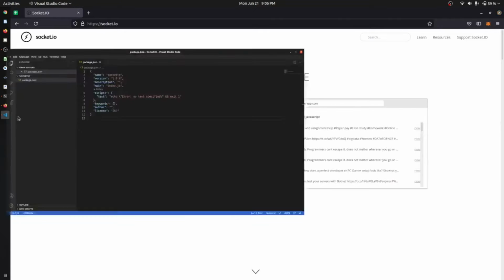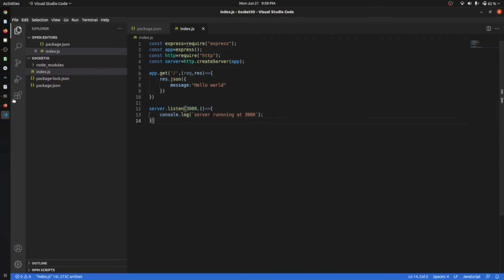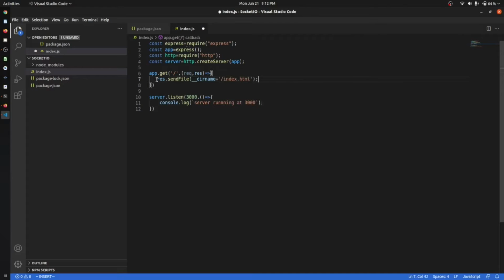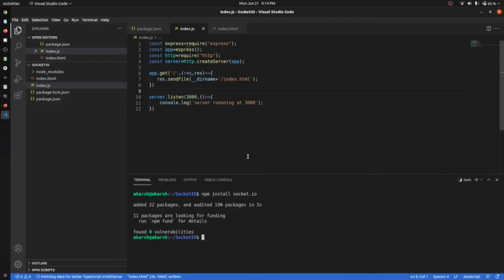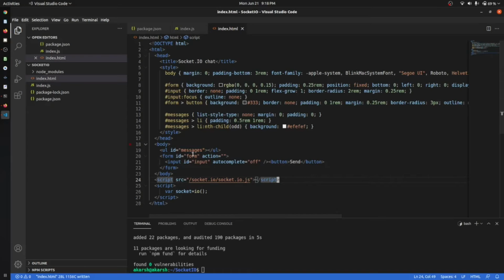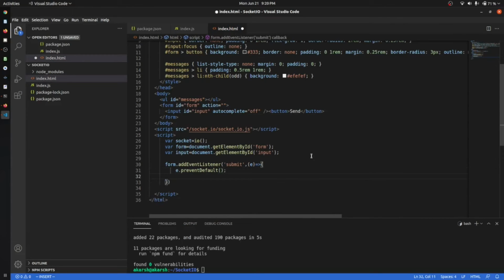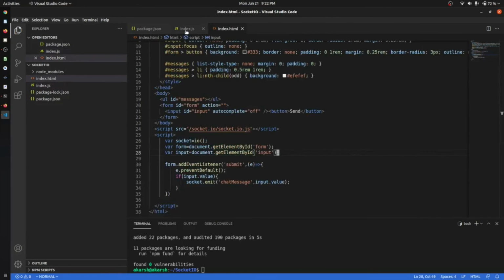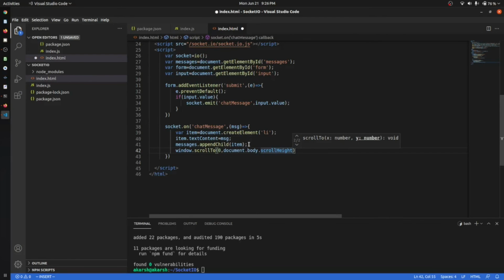socketIO Basic Chat app using Socket.io | Day - 39